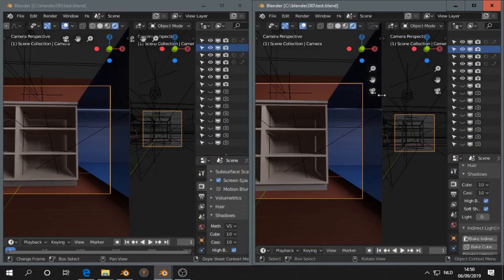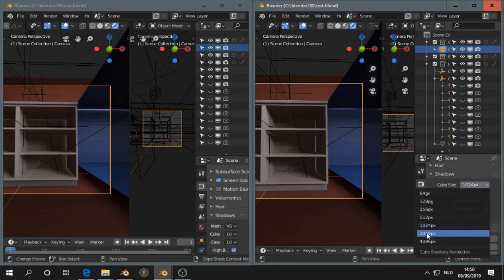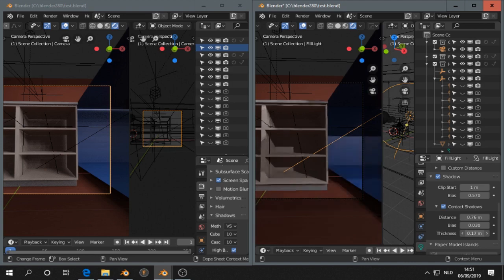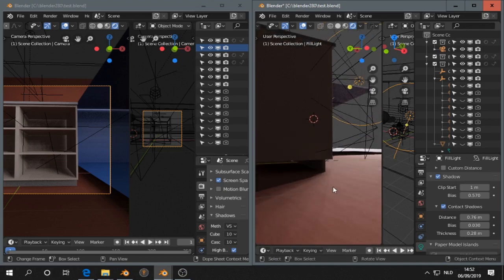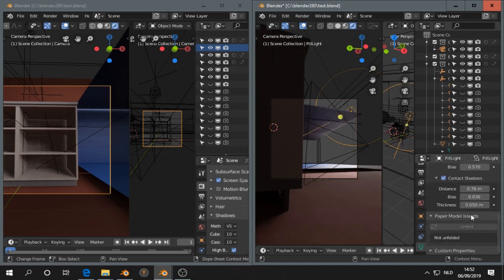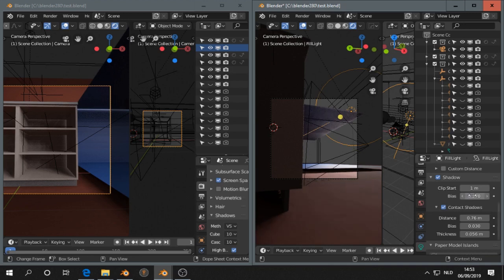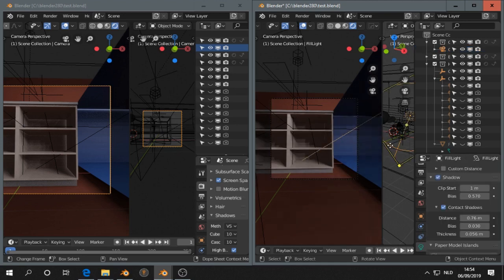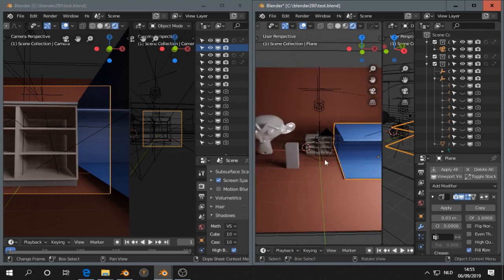PCF Shadow Filtering - Light Leaks - Blender 2 81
Blender 2.81 is now using another shadow filtering method called PCF.  ESM and VSF are gone.  If you still have light leaks, then here a few tips to get rid of them.